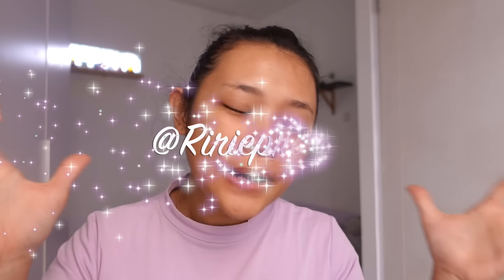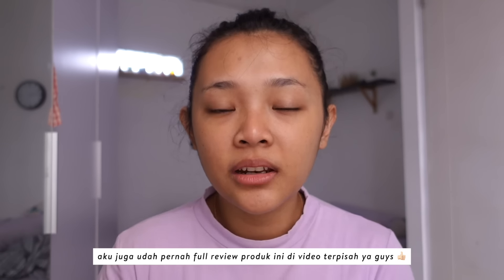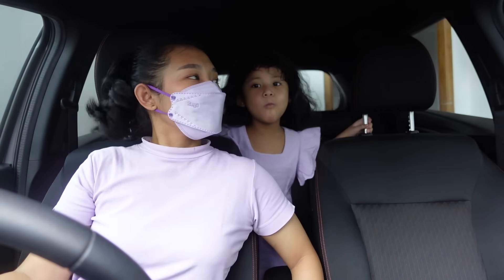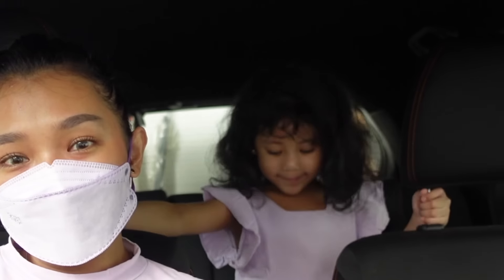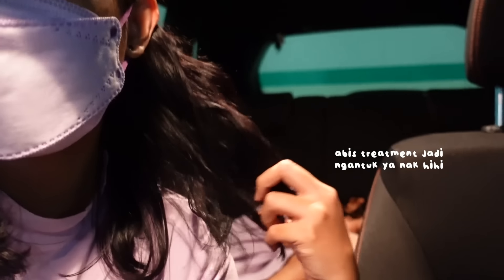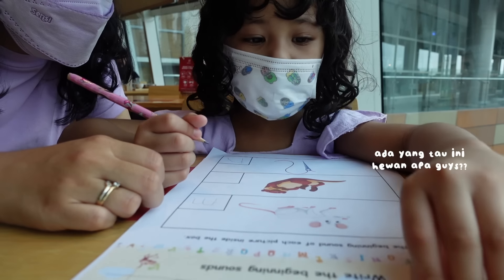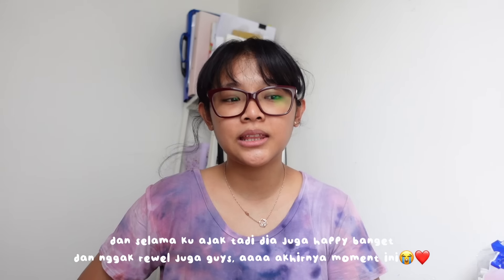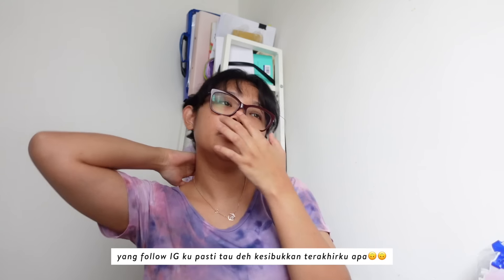RIEvlog: GRWM, NGEDATE sama anakku , yayin❤️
Happy ya, Yayin makin nyenengin buat diajak ngedate. Seruuuu

╰ Kalo mau beli makeup Korea ataupun skincare bisa mampir ke toko official aku di Charis ya. Cek

╰ Belanja di Zalora bisa dapet tambahan diskon 22% pakai kodeku ZLRIRIEPRAMS , dengan minimal purchase 250k

📹 SONY ZV1 + ip11 PRO MAX
💿 edit by my editor: @annisarizkysari